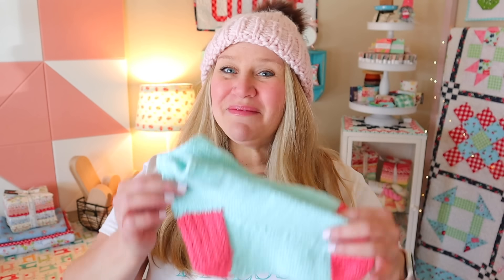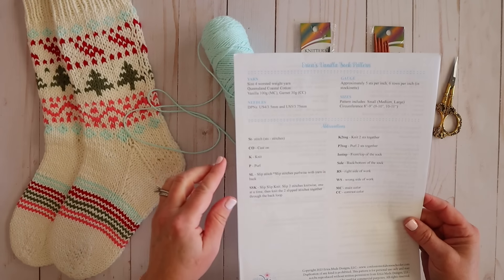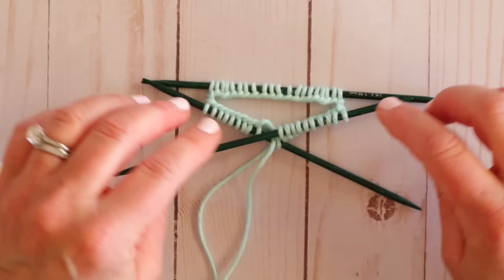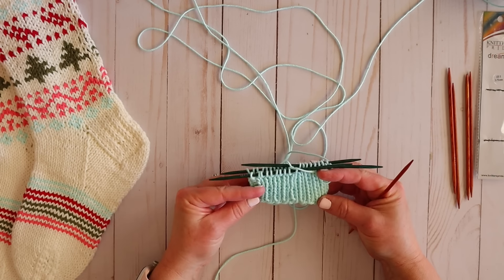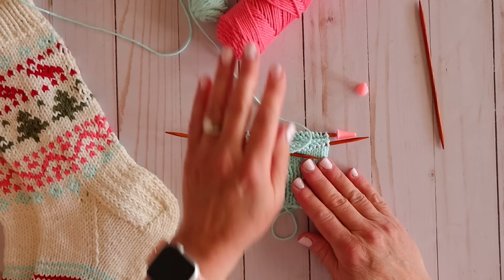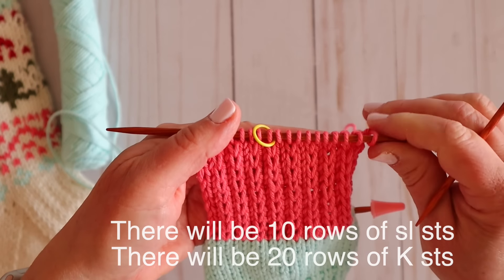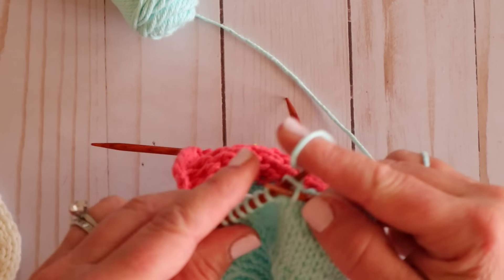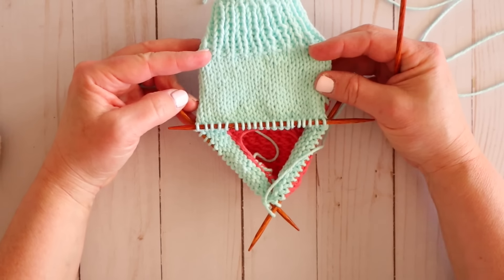Erica's Easy Knit Sock Tutorial! (Beginner Friendly Knitting Tutorial!)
00:00 Intro
00:37 Supplies
06:14 Gauge
09:45 The Cuff
23:54 The Leg
26:49 The Heel
33:53 The Heel Turn
40:22 The Gussett
51:25 The Foot
52:52 The Toe

Knit Fix Tool

Clover Yarn Needle
Knitter's Pride Ring Counter (check sizes)
Flower Stitch Markers